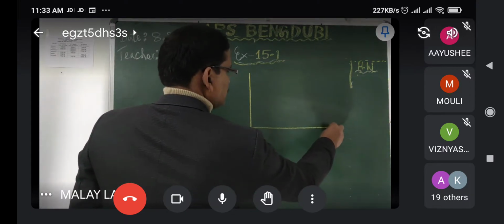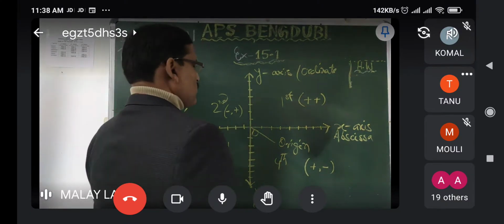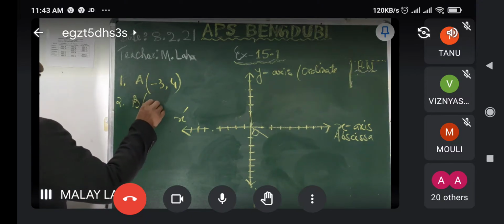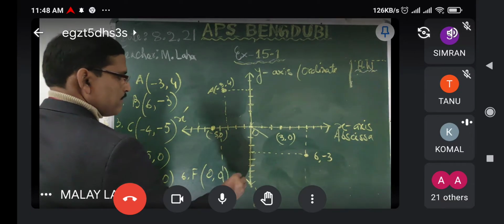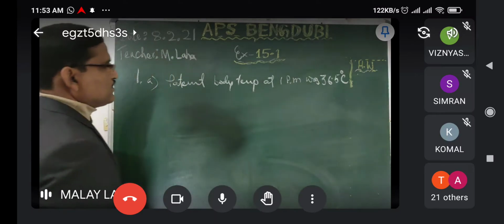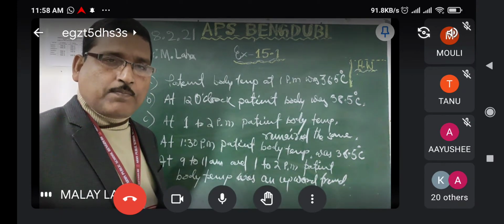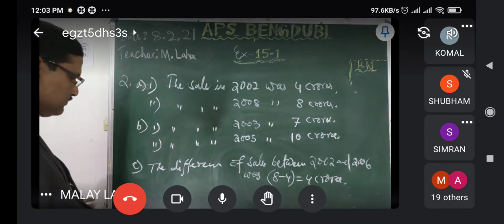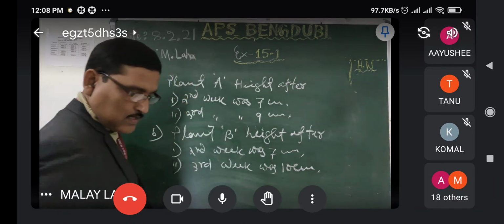Introduction to the Graph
Excercise: 15.1 with little revision.